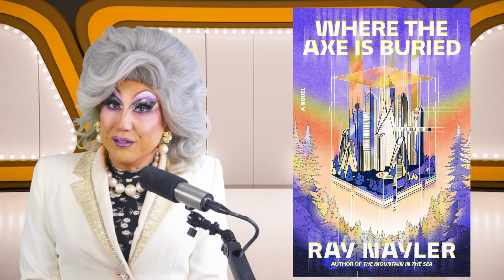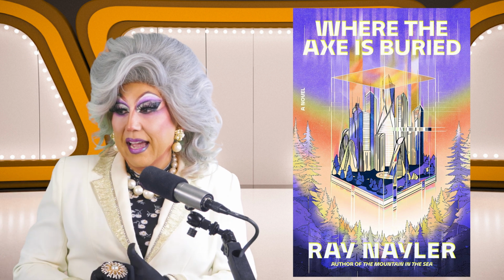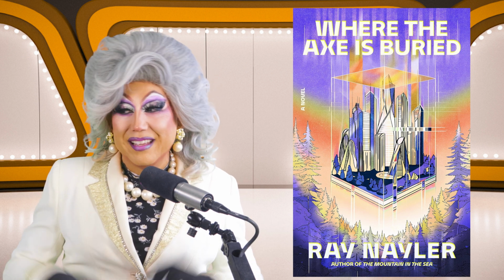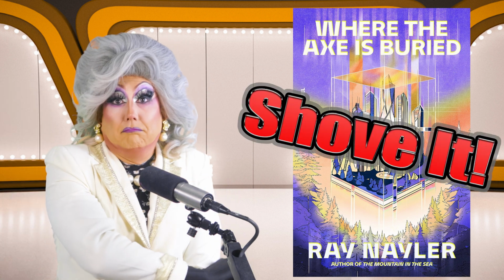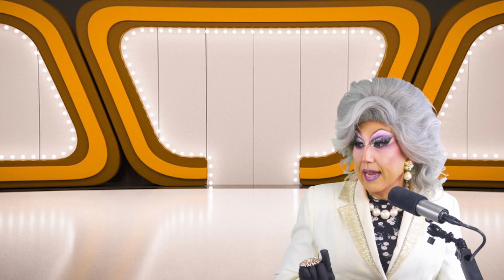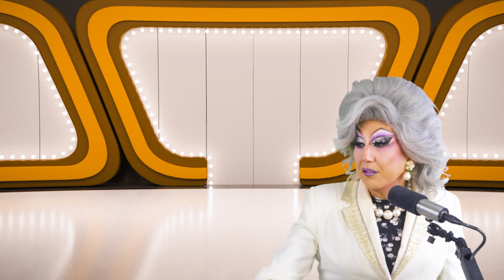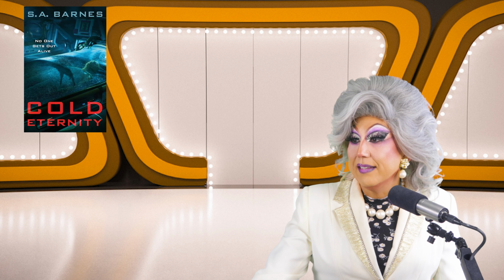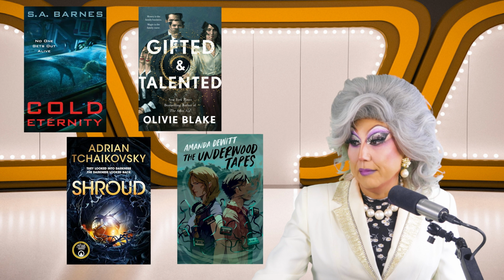Shelve It or Shove It TBR Game for May: Choosing Books Only by Their Cover — Chaos Ensues!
In this video, we're playing "SHELVE IT or SHOVE IT" to pick one book for our TBR list based solely on their covers. Watch as we battle it out over book covers and decide which ones to shelve and which ones to shove. We'll give you our honest opinions and reasons for our choices. Who will be the lucky winner this month?
Time Stamps
0:00​ - Intro
0:44 - Science Fiction
4:33 - Fantasy
8:58 - Horror
13:32 - Final Choice(s)
15:36 Blurb
17:44 Closing Thoughts
HOW TO PLAY SHELVE IT OR SHOVE IT:
1. Find a list of books with images of book covers (new releases, goodreads lists, etc.
2. Evaluate each cover, including artwork, author, blurbs, typesetting, recommendations, etc. (but ONLY look at what's on the cover).
3. Just from what you know from the cover, decide whether to shelve it (keep it) or shove it (forget it).
4. From the books you have shelved (kept), pick the top cover that intrigues you the most and add that to the TBR.
5. If you need more books on your TBR, repeat step 3.
Have fun!